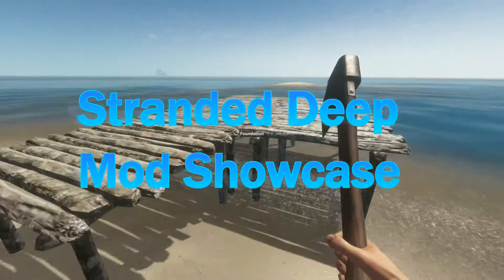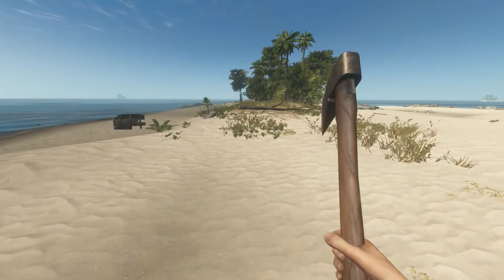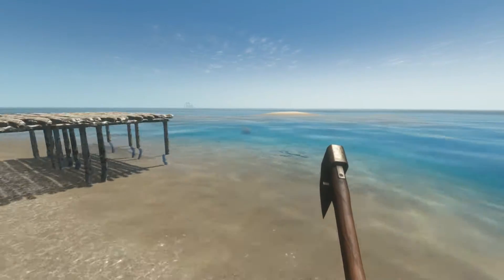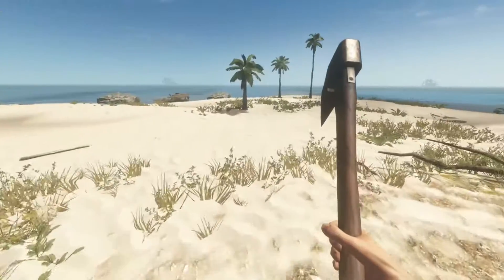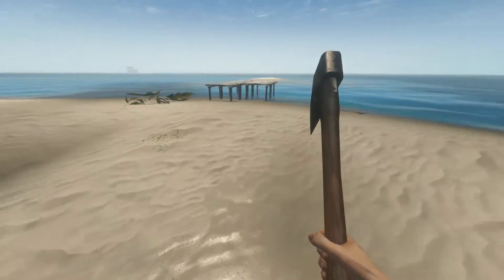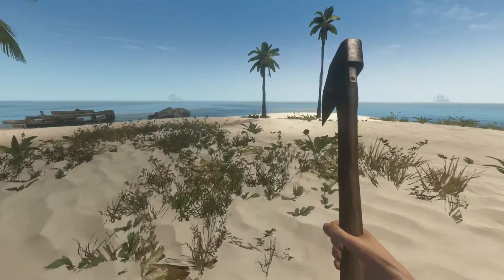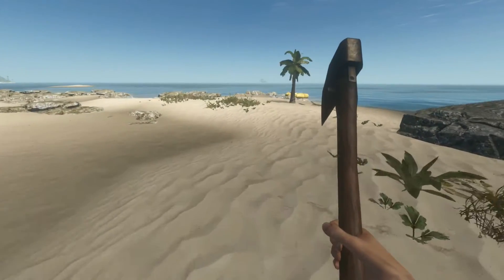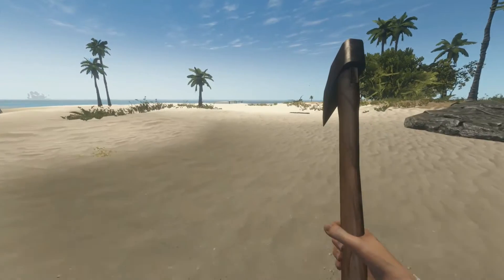Standed Deep Mod Showcase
Even though Stranded Deep has just reached inception, our glorious steam modding community is hard at work.

Showcasing a great mod in this video we're taking a look at
Island Generation Tweeks V.51
by Marto114

This mod has multiple file modes for all kind of modding tweaks like bigger islands, more trees etc